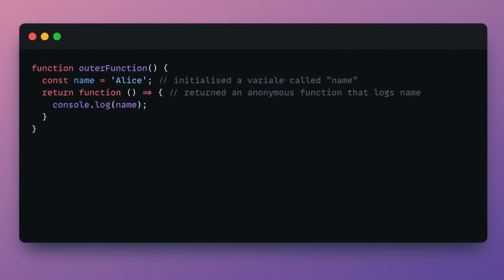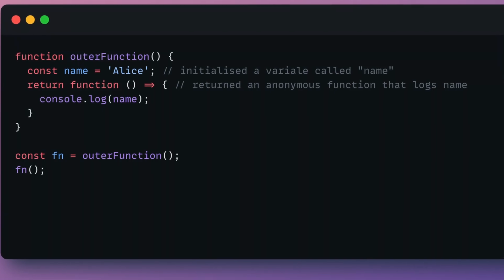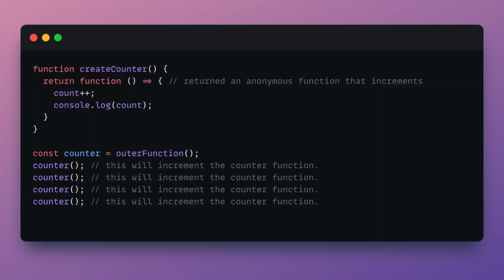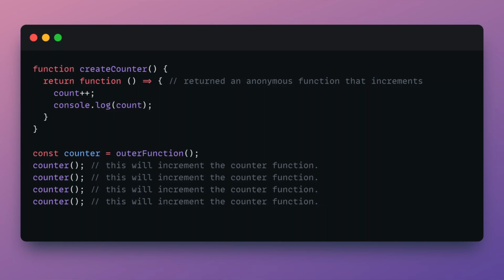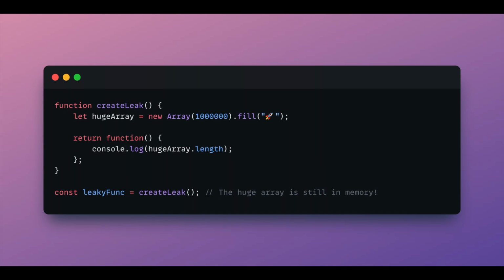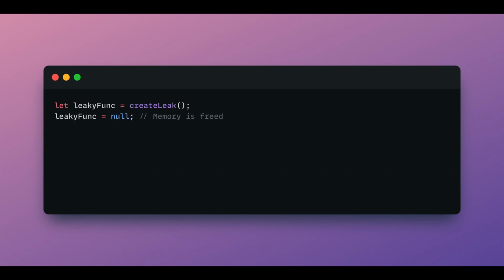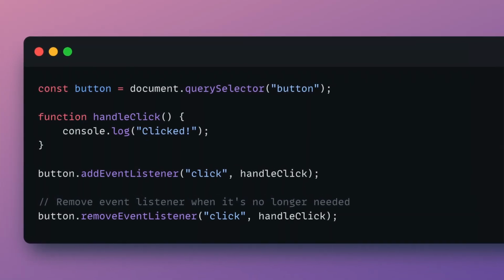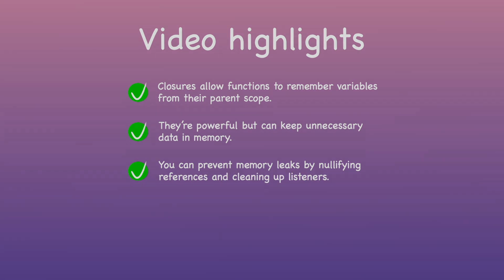JavaScript Closures Are Watching You—And Your Memory!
Have you ever wondered why some JavaScript variables persist in memory even after a function has finished executing? Or why your web app slows down over time? The answer lies in JavaScript closures—a powerful yet often misunderstood feature that can make or break your code!

In this video, we’ll cover:
✅ What is a closure in JavaScript? (With simple, real-world examples)
✅ How closures work in memory and why they can cause issues
✅ The hidden danger of memory leaks caused by closures
✅ Best practices to prevent memory leaks in JavaScript
✅ How to properly clean up closures for better performance

By the end of this tutorial, you’ll not only understand closures deeply but also learn how to use them efficiently and safely in your projects. Whether you're a beginner or an advanced JavaScript developer, this video will help you write cleaner, optimized code!

📌 Chapters:
00:00 - Introduction 🔥
00:30 - What is a Closure? 🧠
03:00 - Closures & Memory Management 💾
06:00 - The Dark Side: Memory Leaks 🚨
08:00 - How to Prevent Memory Leaks ✅
10:00 - Recap & Final Tips 🎯

💬 Question for You: What’s the trickiest JavaScript concept you’ve encountered?